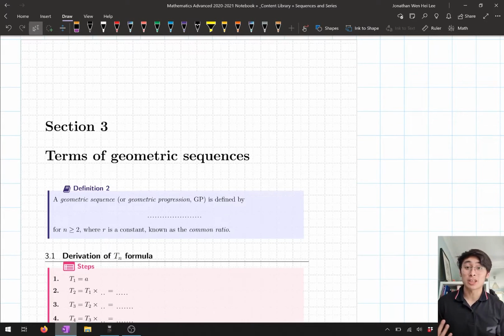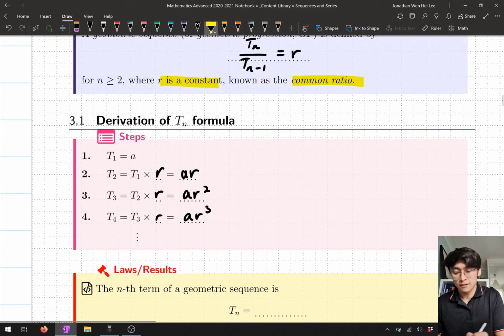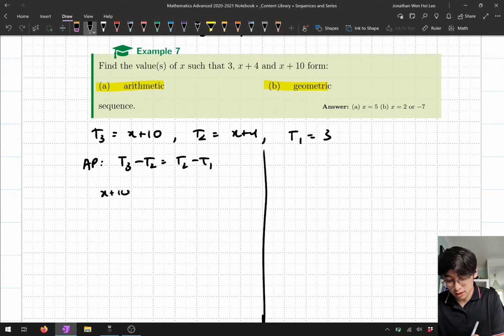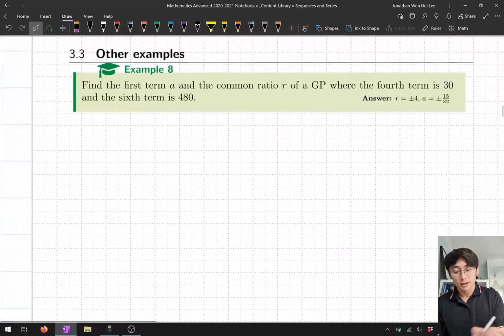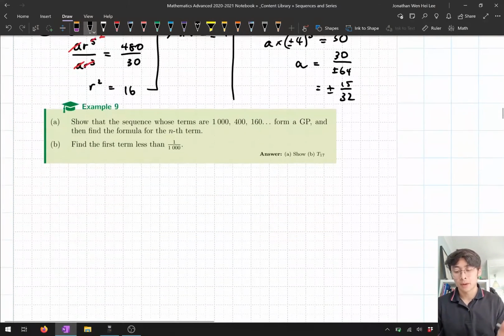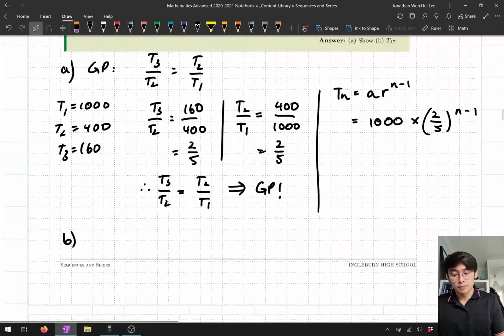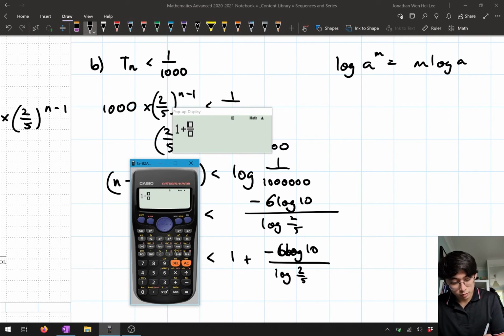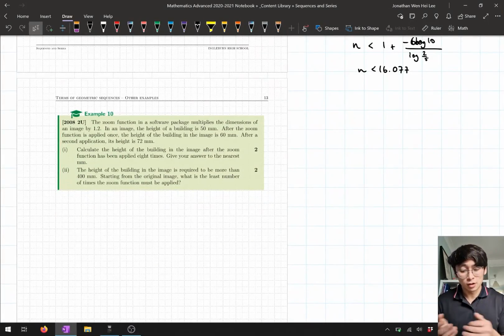Year 12 Advanced - Sequences and Series - Geometric Progressions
This video goes through the other special type of sequence - Geometric Progressions.